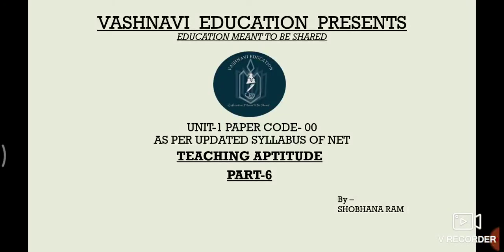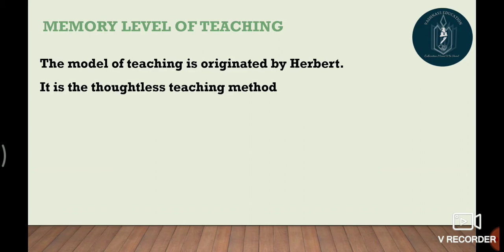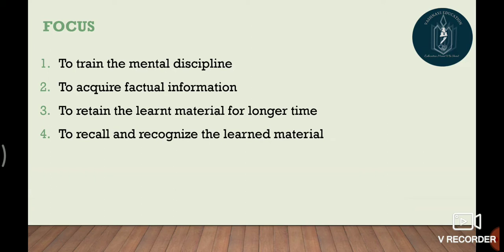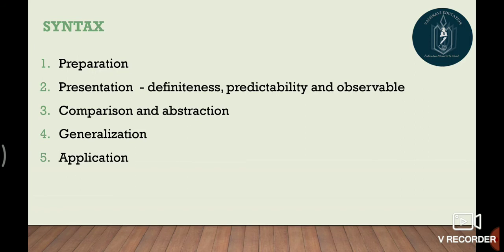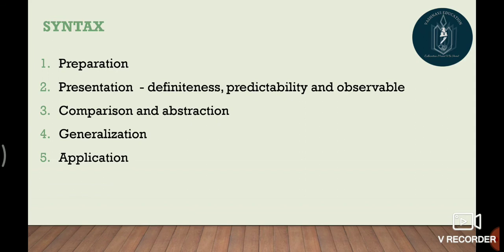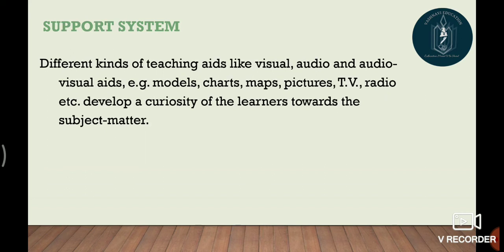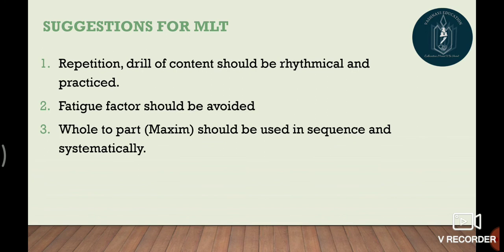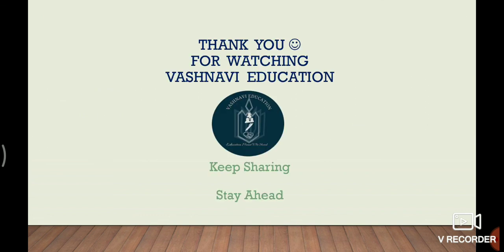NTA -Net Paper Code-00, Teaching Aptitude part -6